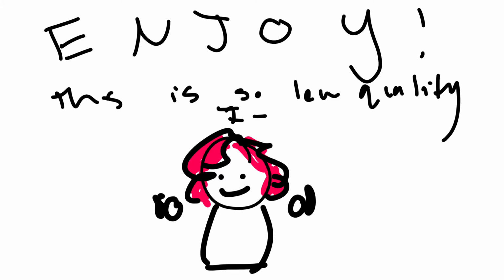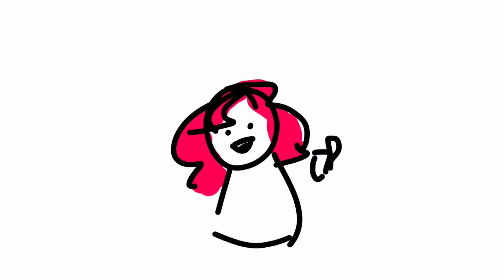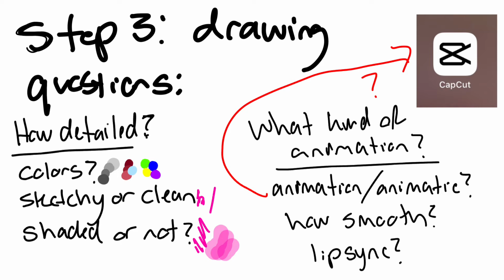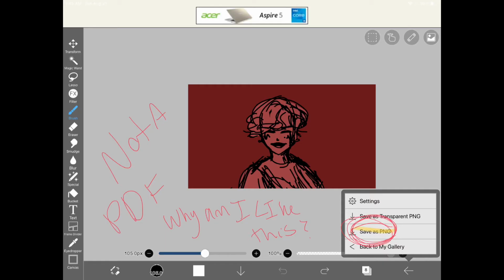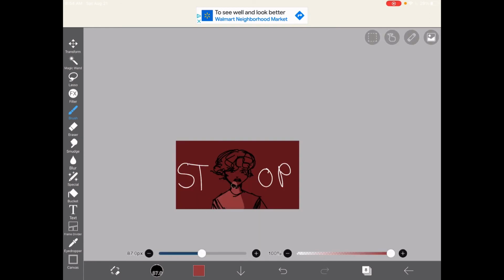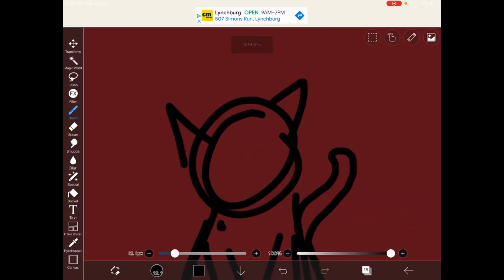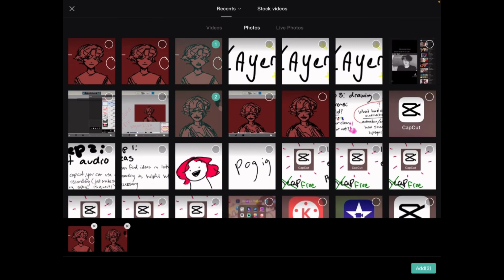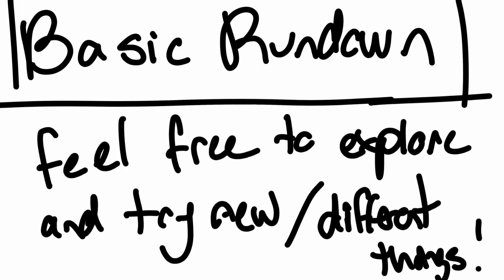How I make animatics in IbisPaint X || A Wack Tutorial + A Mini One Day Animation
IbisPaintX Animatic Tutorial This is so wack i don’t know what-So a tutorial was asked for and a scuffed one will be received! (Have 1 am kat trying to do crap) Definitely not my usual content but I hope that you all enjoy!I am not a professional at all and there are definitely better tutorials but hopefully this helps a bit! Love you all /p! Now back to the REVIVED grind o7
Ignore the CapCut at the end lol I’m lazy Music:One Day by Lovejoy Snakes by Yotam Perel